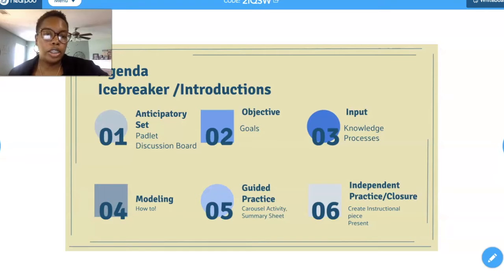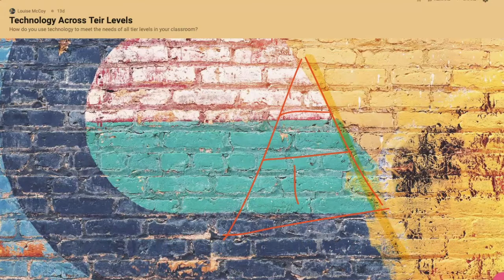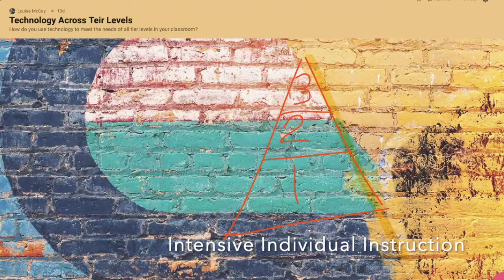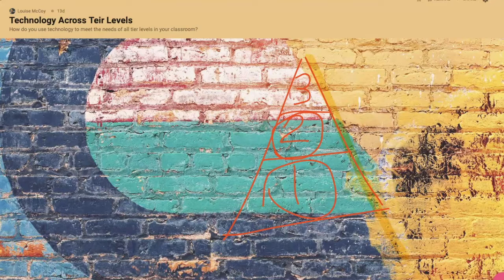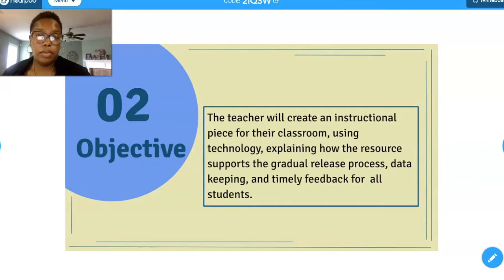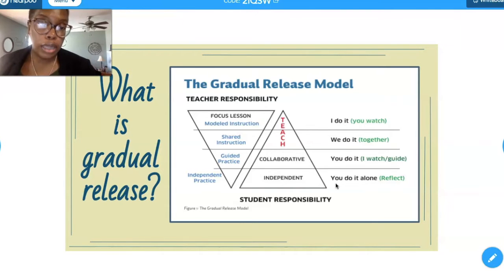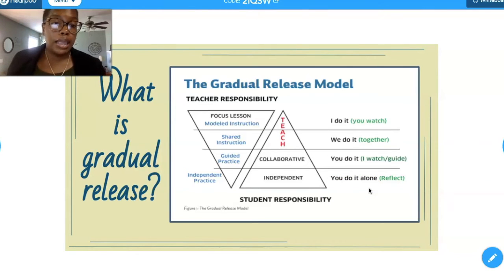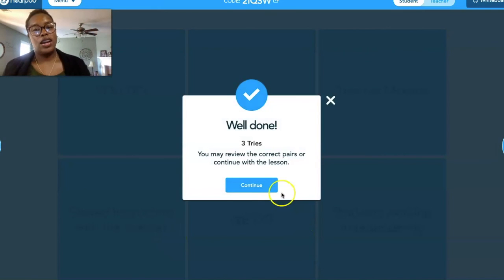Differentiating Across Tier Levels Using Technology (Part I)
Project-Based Learning with Technology Video (Mississippi State University)
Tech 6763 Digital Tools Online Summer 2022

Create a video or recorded presentation of approximately 3-6 minutes in length. This video or recorded presentation should teach a concept or skill.